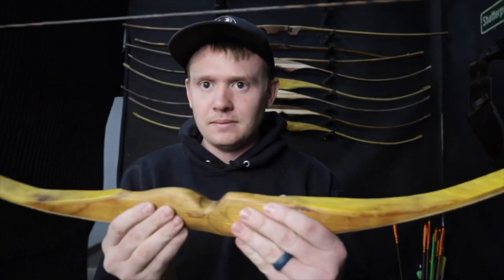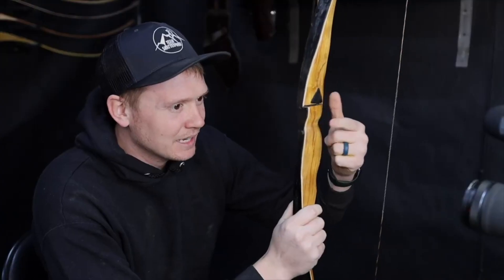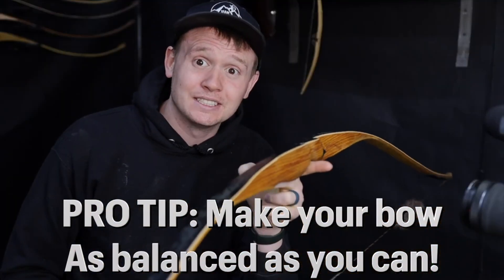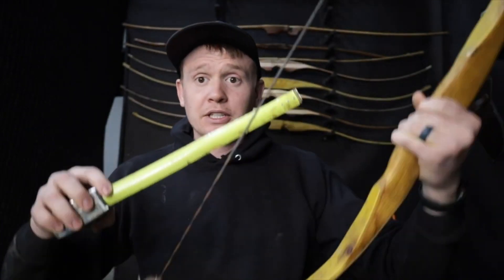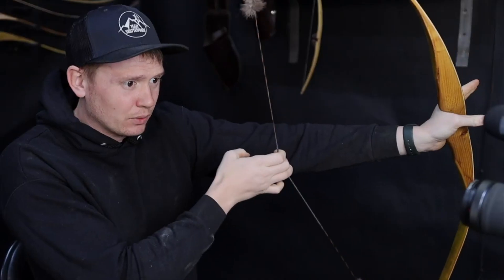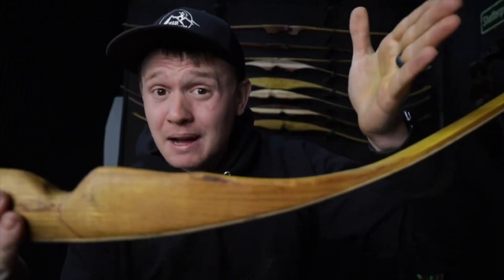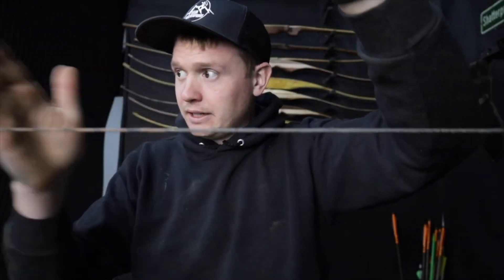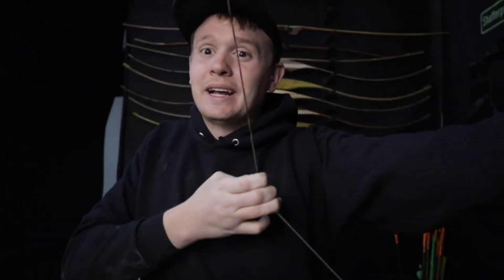Positive & Negative Tiller Explained | WHY IT'S IMPORTANT (Tillering Course ep 8)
Thanks for shopping at shatterproof archery, It keeps us going!
Instead of taking brand deals, we created our own brand.

Hand Tools I Use:

🛠 Scraper For bowmaking

1️⃣Kramers Main Camera
2️⃣ Kramers Favorite Lense
3️⃣ Gimbal For Smooth Footage
4️⃣ Great Value Camera Lights
5️⃣ Smaller mobile Light
6️⃣RGB light
7️⃣Strong Rolling C Stand
8️⃣ Heavy Duty Tripod
9️⃣ Second angle affordable Camera AKA Slow mo